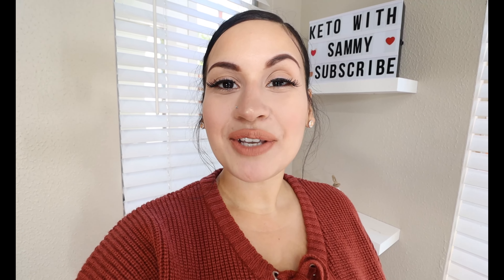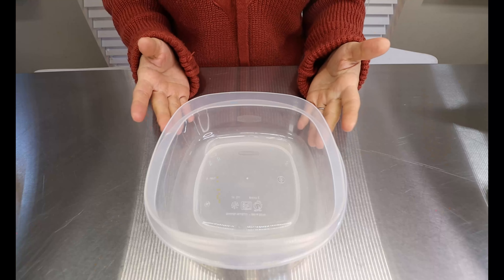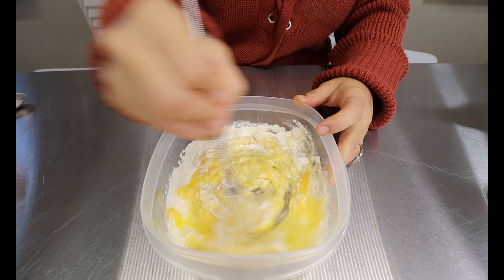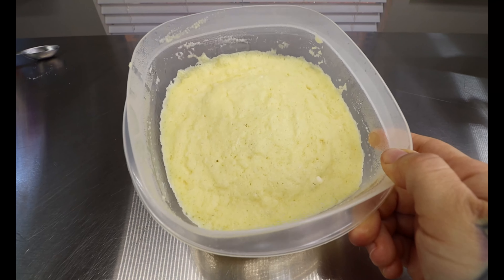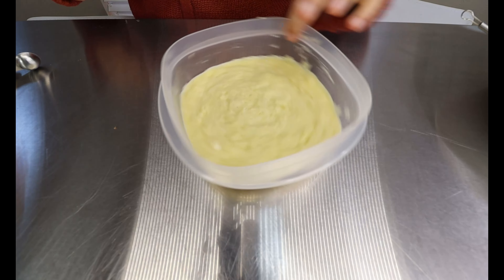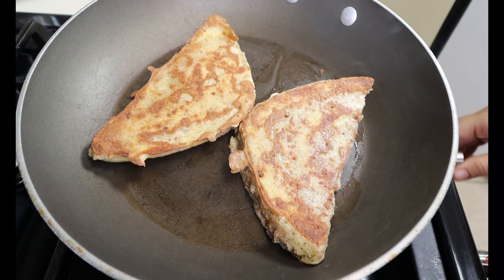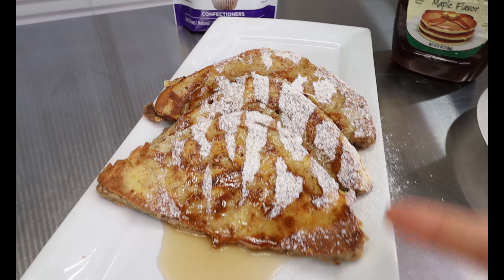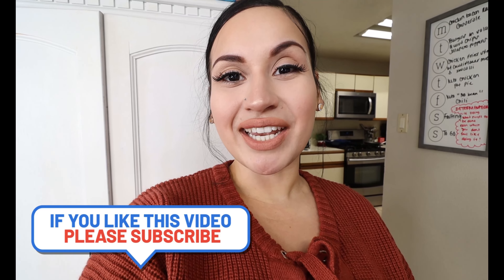Keto French Toast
Ingredients:

For The Bread:
2 tbsp of butter, melted
2 tbsp of heavy cream
1 egg
2 tbsp of coconut flour
1/2 tsp of baking powder

For The Coating:
1 egg
1 tbsp of heavy cream
1/4 tsp of cinnamon powder
1/2 tsp of vanilla extract

Toppings:
Sugar free syrup

Swerve Confectioners sugar replacement

Macros: (not including toppings)
Calories 568| Protein 32g| Fat 46g| Carbohydrates 5g| Fiber 1g| Net Carbs 4g|

✨ Fan Mail Send To Business Address:
414 N Main St highlands tx, 77562

Keto Cereal!? & awesome keto snacks!